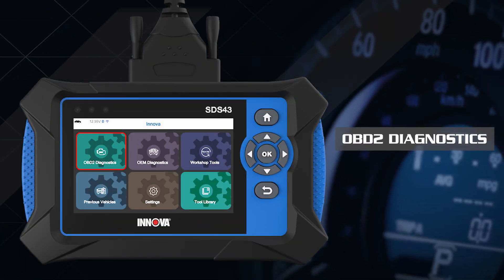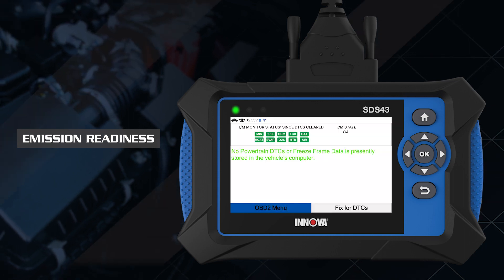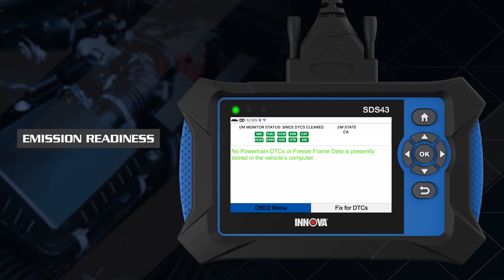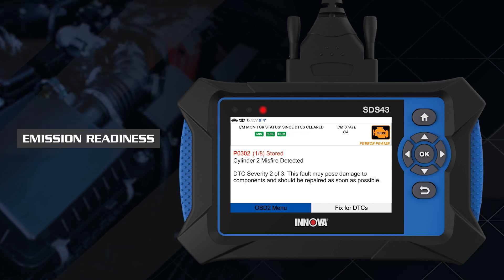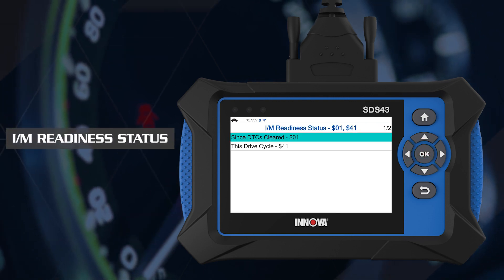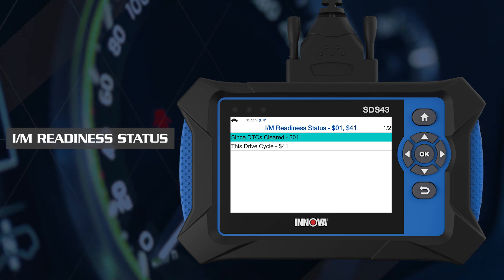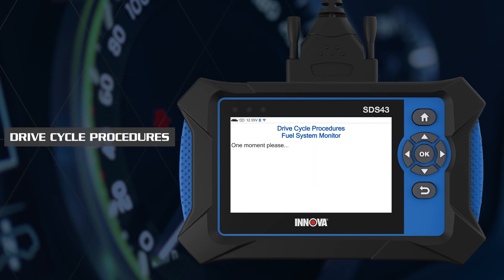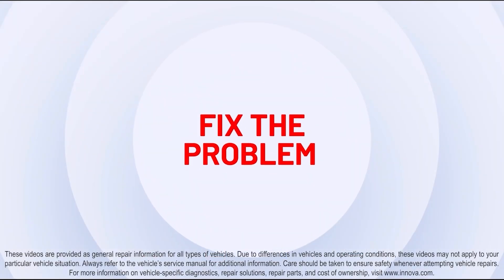Innova SDS43 | Emission Readiness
The Innova SDS43 offers professional-level functionality for checking emission readiness - which displays the vehicle's emissions inspection or smog check status.

LINK to product page (Update)